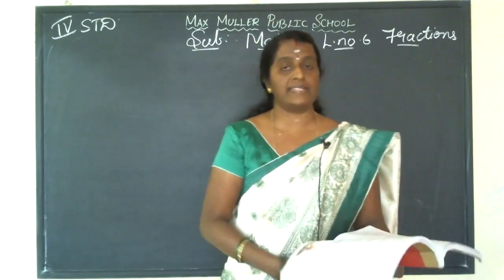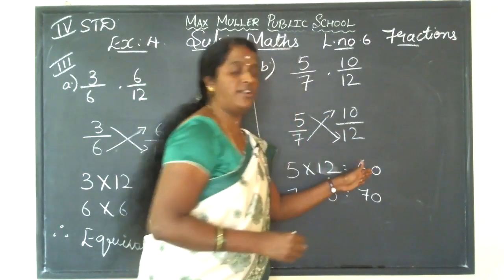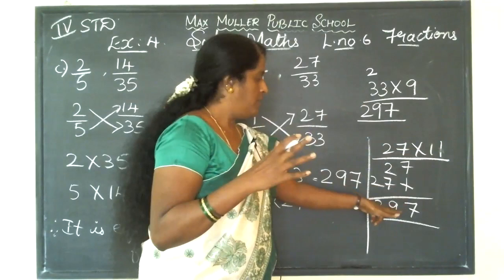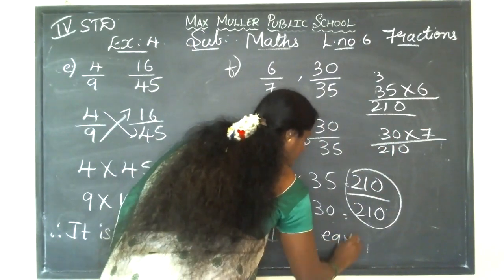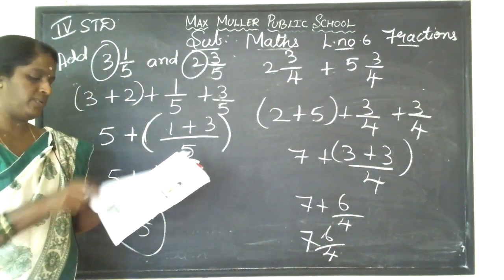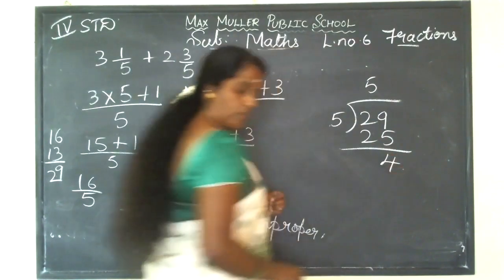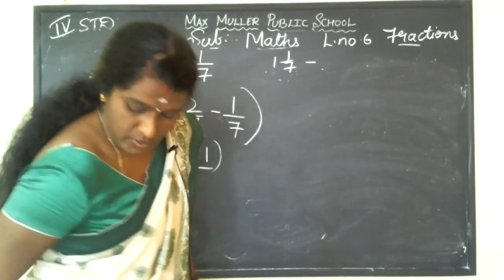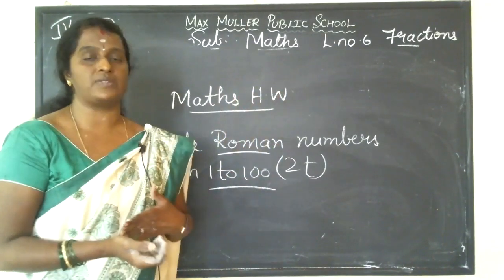4th -25.10.2021 -Maths